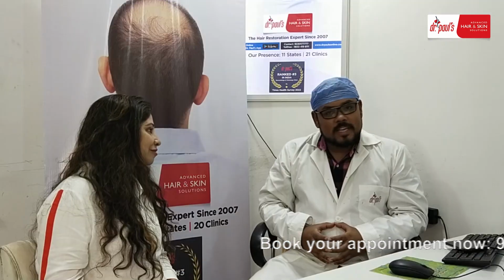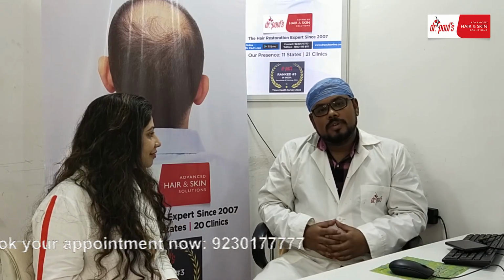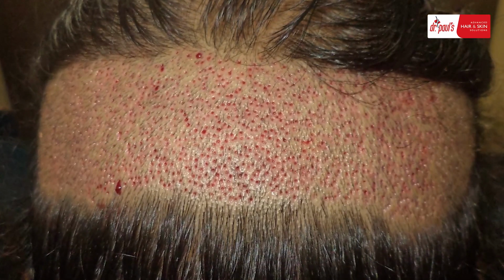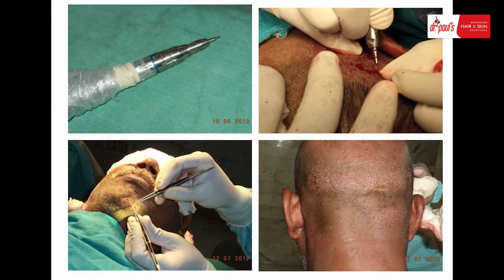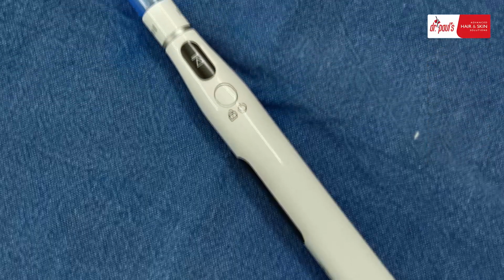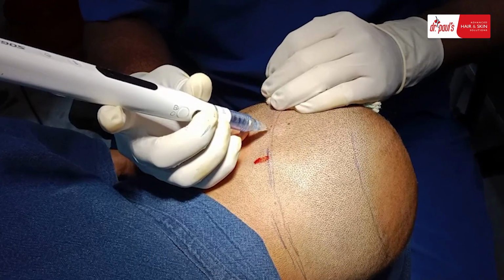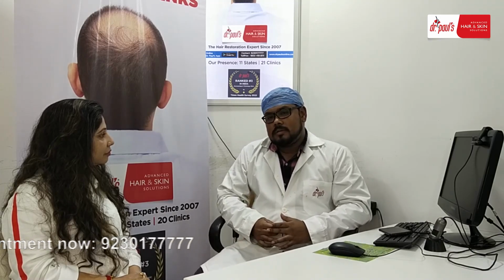Interactive Session with Dr Muhuri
In this video, Dr. Muhuri explains the hair transplant procedure in detail. He explains the different techniques used, the step-by-step process, the risks and benefits, and everything you need to know before deciding if this procedure is right for you. He answers commonly asked questions and offers helpful advice to ensure you make the best decision for your hair restoration needs. Whether you are looking for restoration, improvement or just to have longer, thicker hair, this video is essential for understanding the hair transplant procedure.